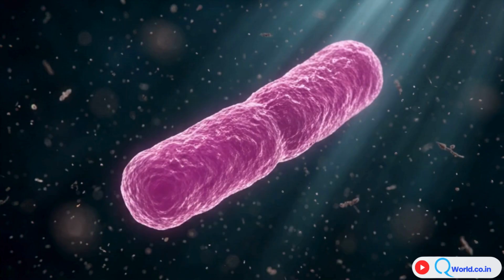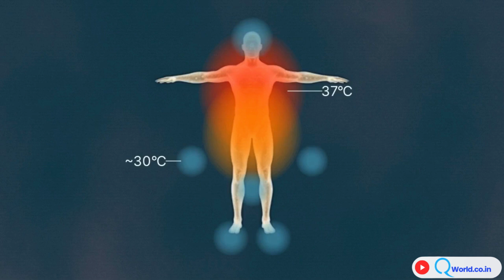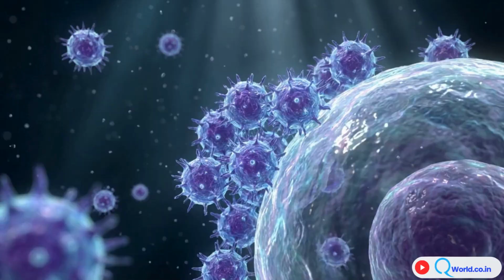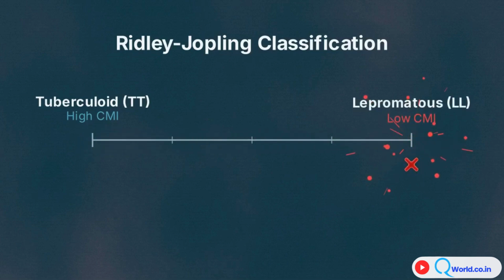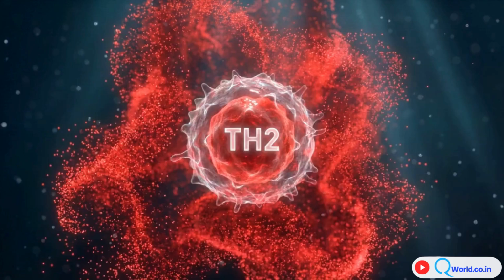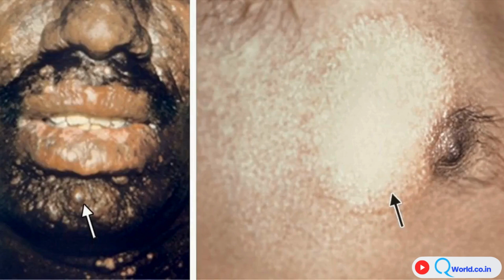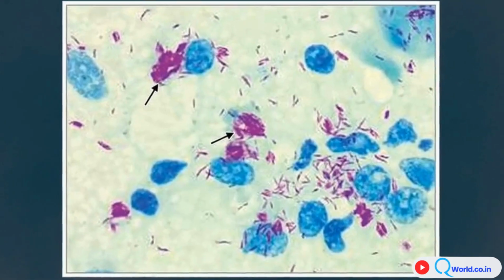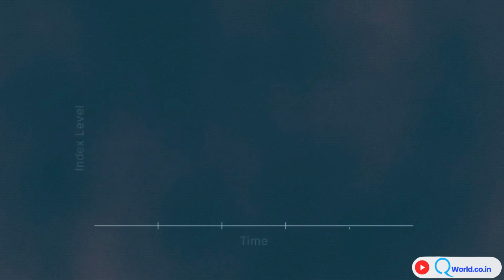Leprosy (Hansen’s Disease): Classification, Pathogenesis, Diagnosis & Treatment | Complete Guide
Leprosy, caused by Mycobacterium leprae, is a classic high-yield topic in microbiology and infectious diseases. This video explains everything in a clear, exam-focused way for rapid revision and clinical understanding.

🧠 Topics covered:

Causative organism & transmission
Ridley–Jopling classification (TT, BT, BB, BL, LL)
Spectrum: tuberculoid → lepromatous disease
Pathogenesis (cell-mediated immunity vs humoral response)
Clinical features: skin lesions, nerve involvement, deformities
Laboratory diagnosis (slit skin smear, Ziehl-Neelsen stain, PCR)
Lepra reactions: Type 1 (reversal) & Type 2 (ENL)
WHO multidrug therapy (MDT) regimens
High-yield exam points & mnemonics

📚 Perfect for:

MBBS students
MD Microbiology / FRCPath aspirants
NEET PG / INI-CET preparation
Clinicians & dermatology learners

⚠️ Exam Tip: Focus on classification + immunity correlation + lepra reactions—very commonly asked!